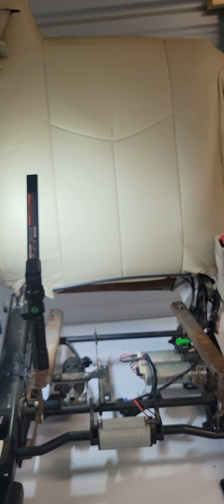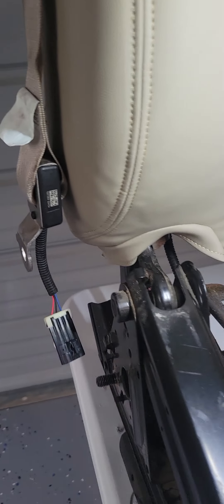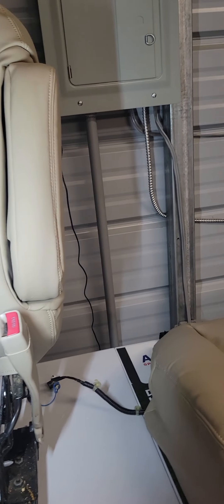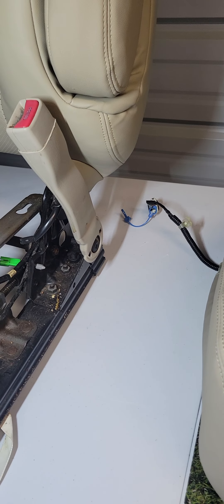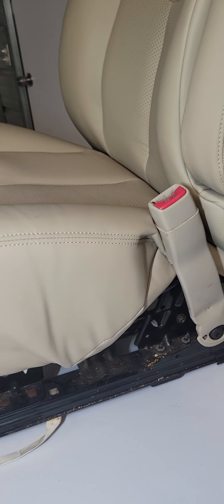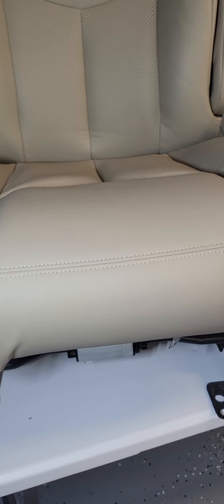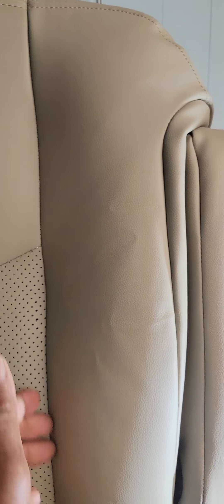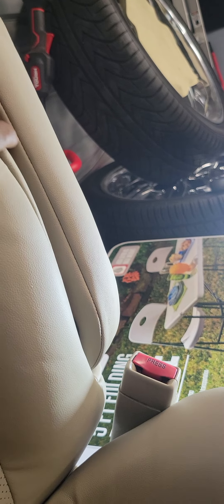Changing seat interior on a 2003-2006 Cadillac escalade ext Tahoe Yukon pt 3of 4